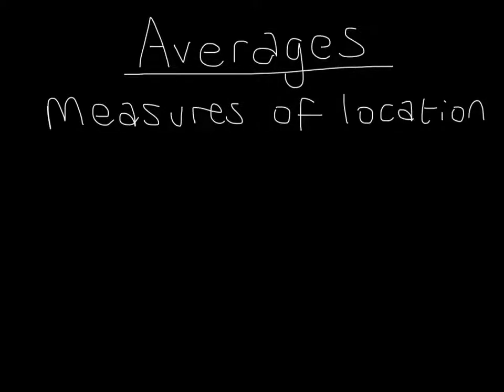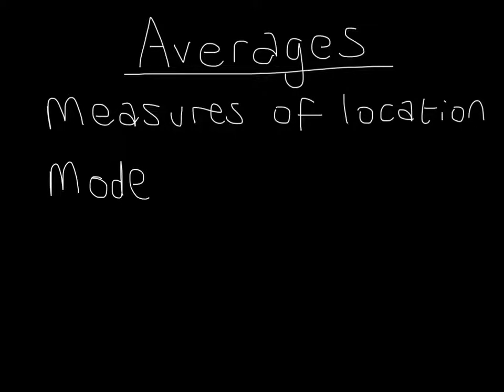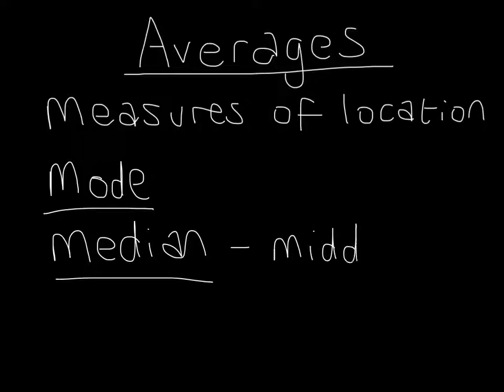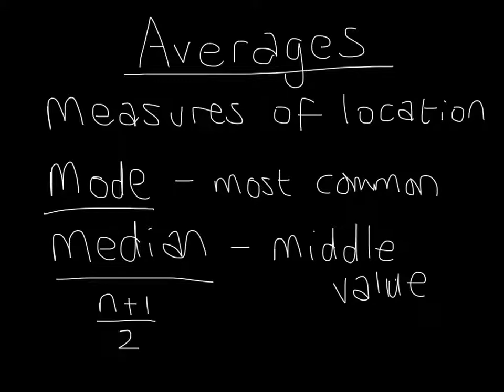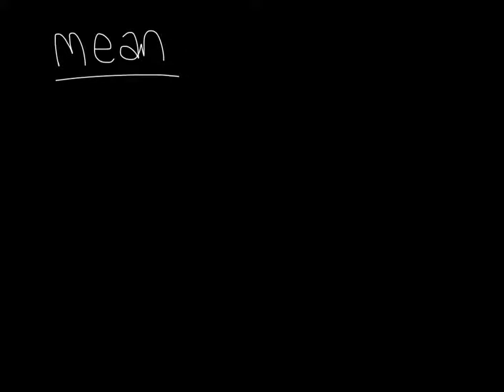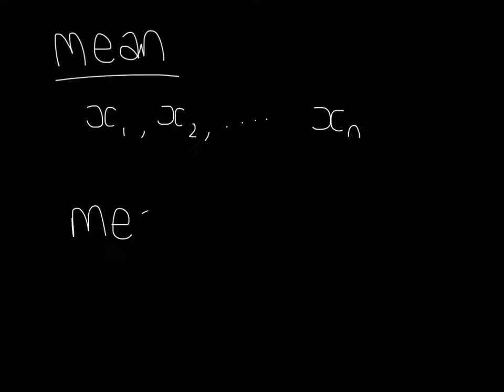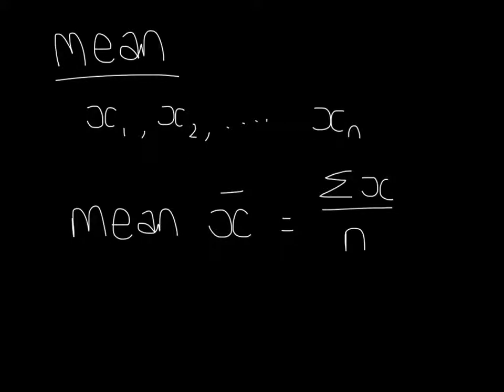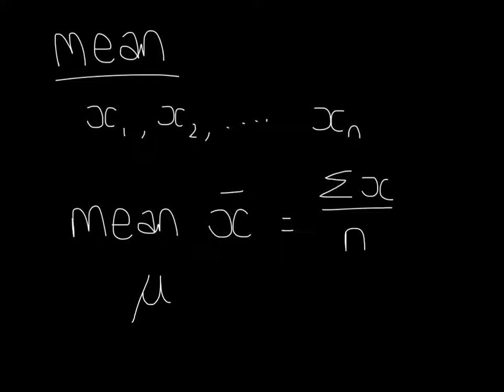Mode, median, mean